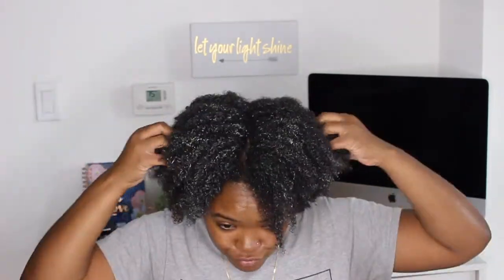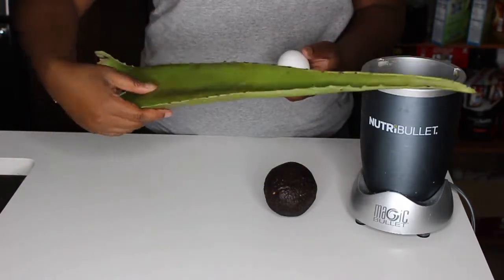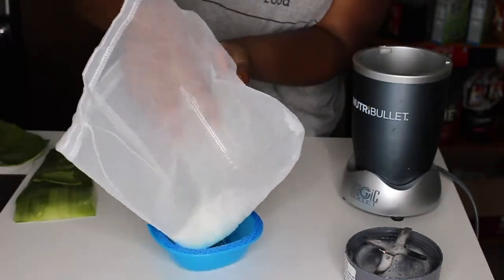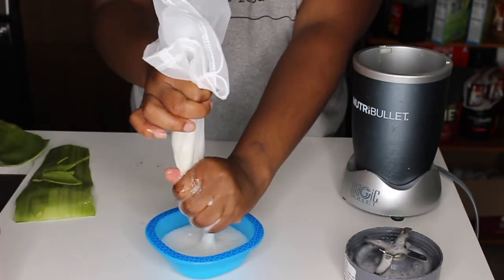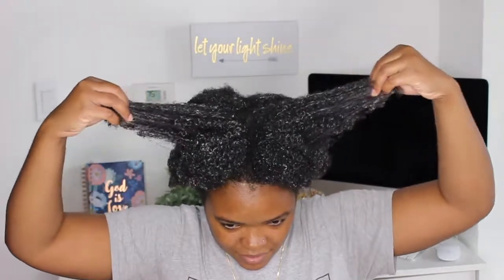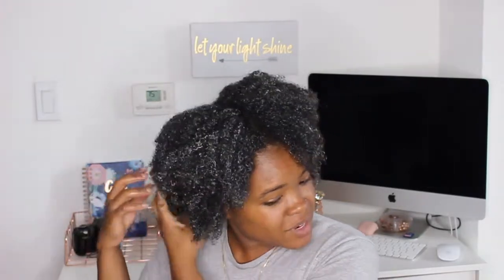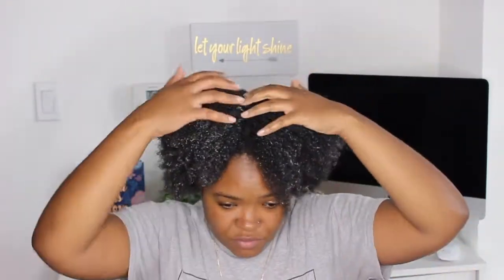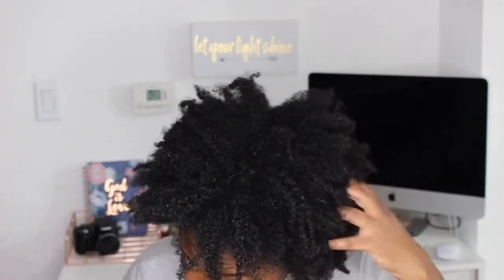3 Ingredient DIY Protein Prepoo For Extreme Moisture & Growth!